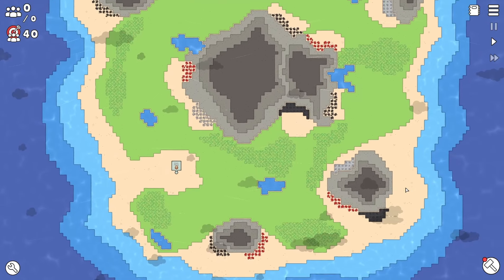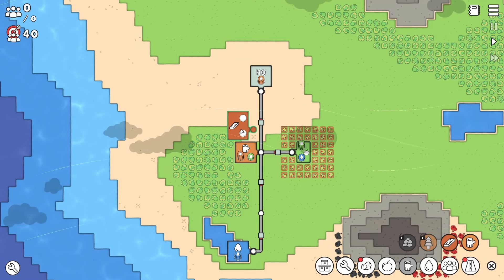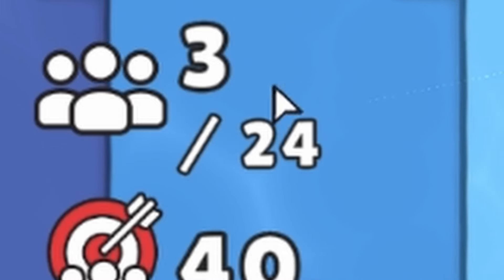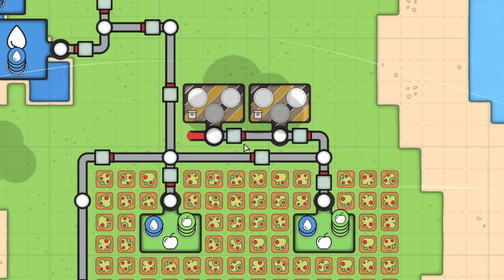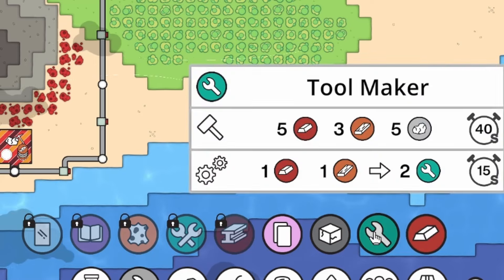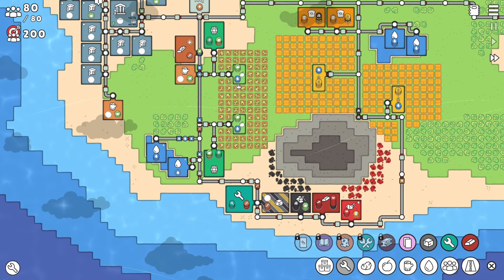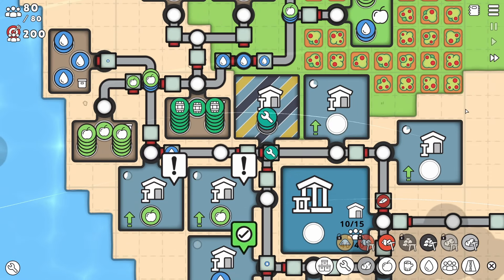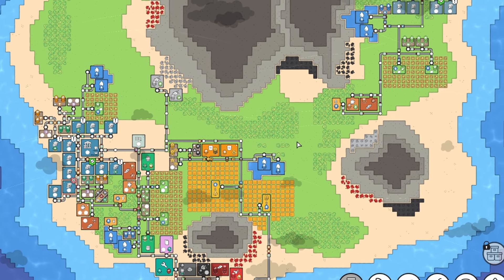I Built the LAST Civilization on Earth - Mini Settlers Prologue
A minimalist city builder that would ordinarily be peaceful... If not for the zombie threat...